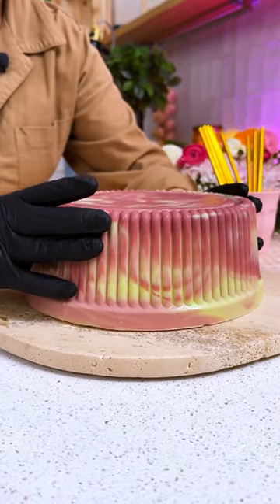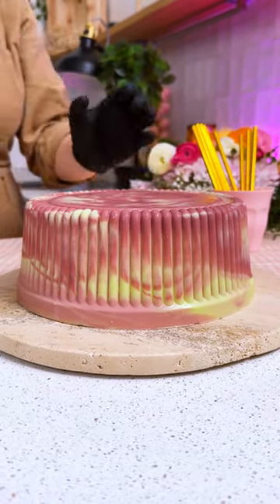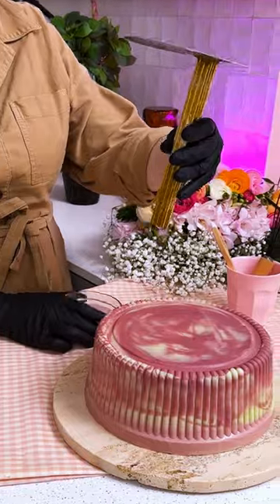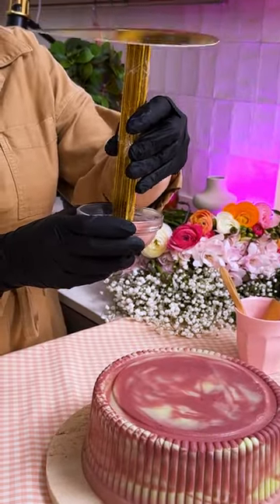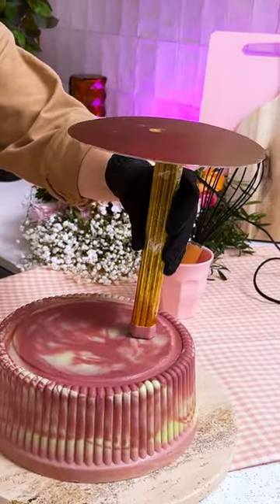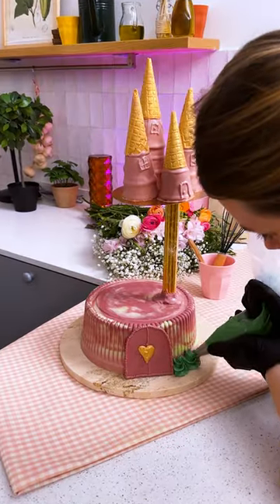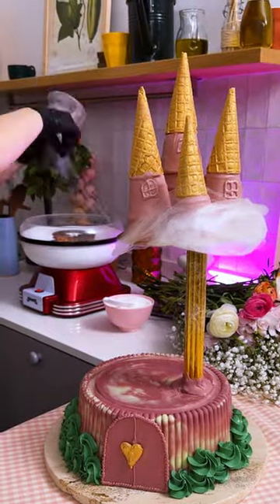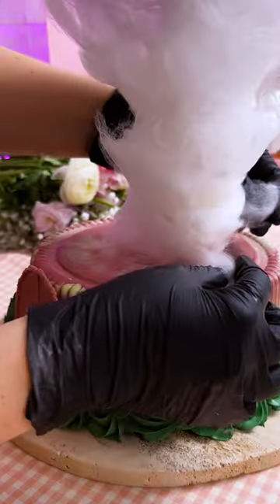✨ Enchanted Gravity Castle Cake